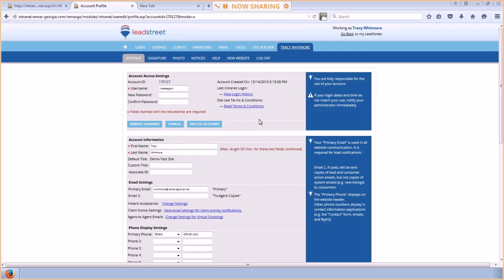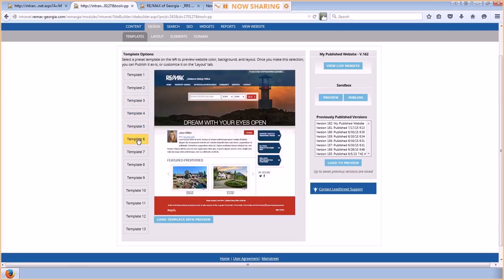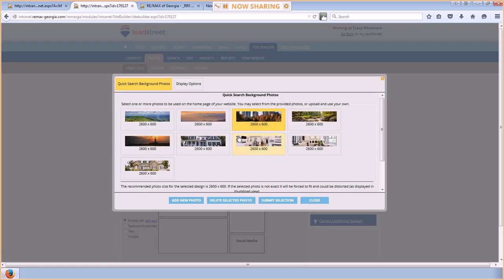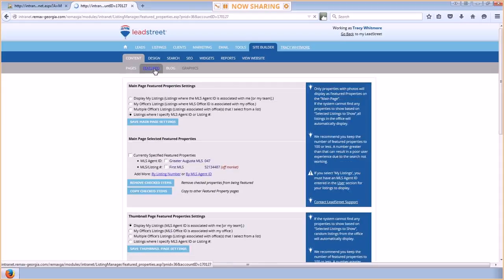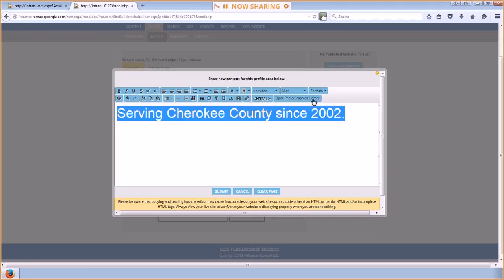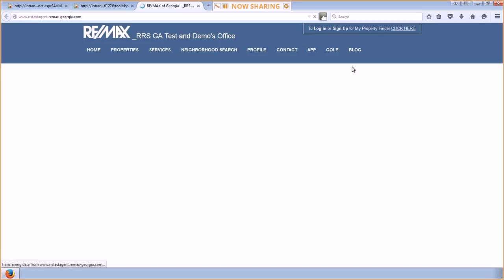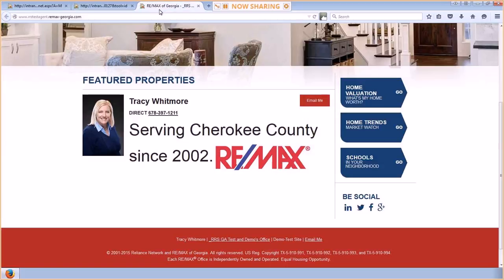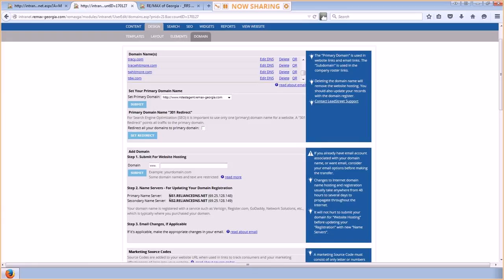Site Builder Template and Layout